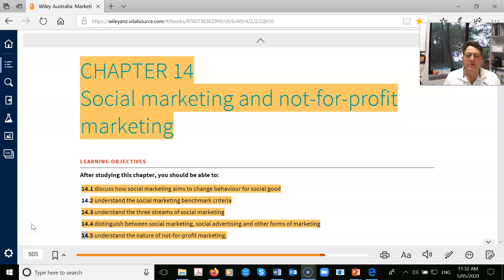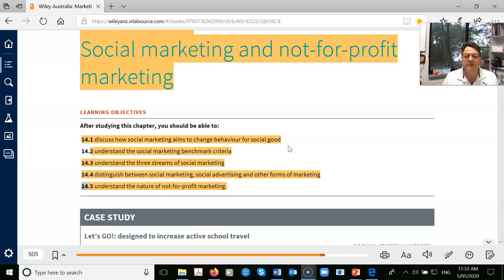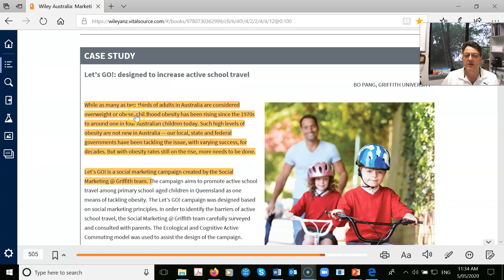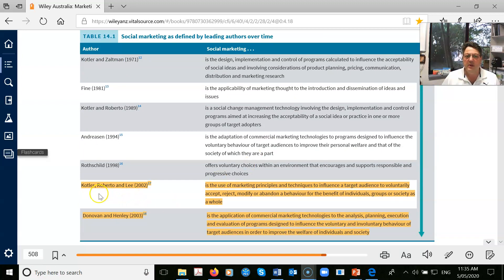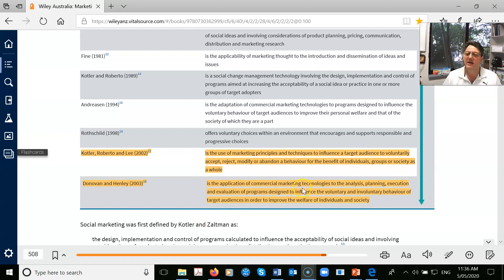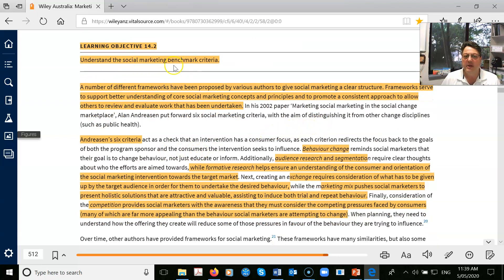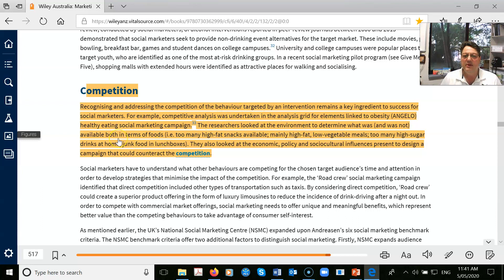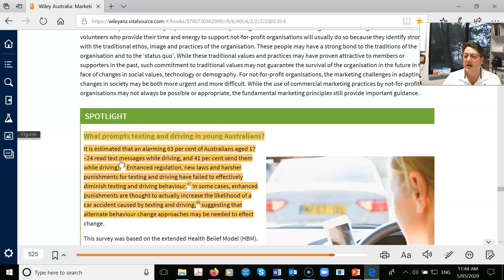Elias's Text Book Tour CH14 Social Marketing